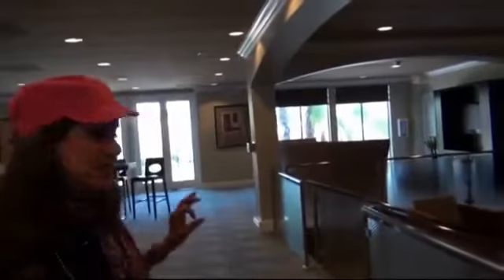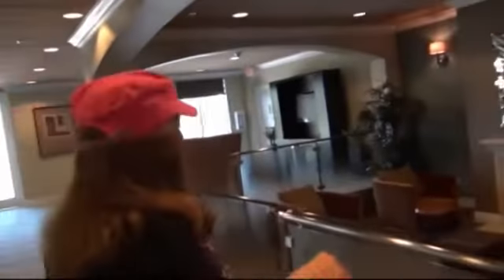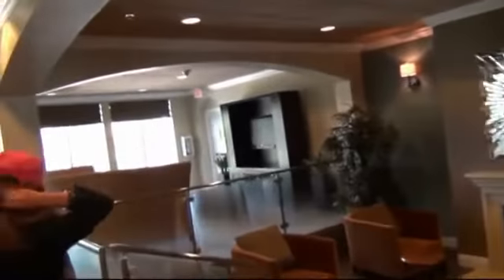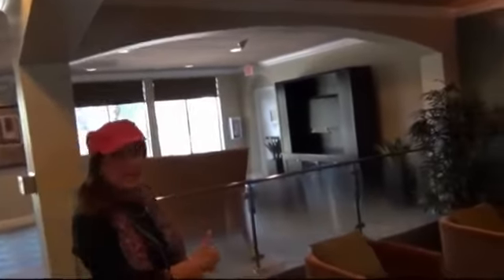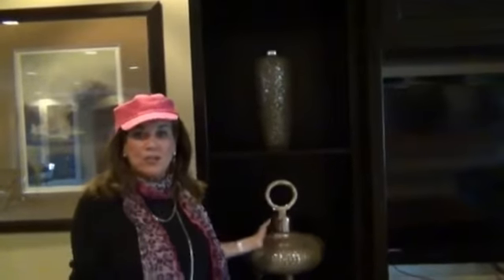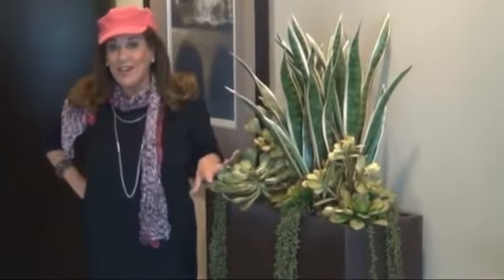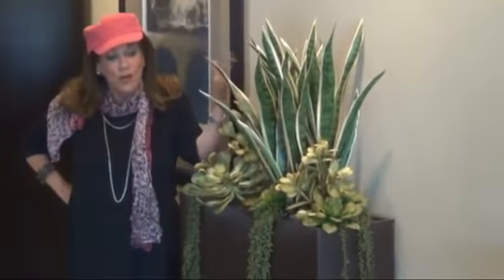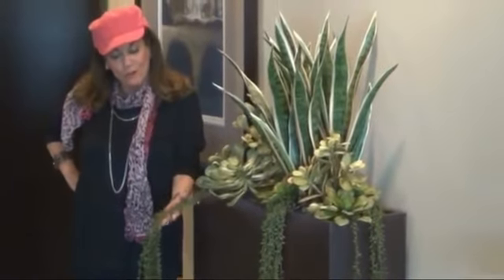Jackie Mazur Hollywood Contemporary Decorating Tips